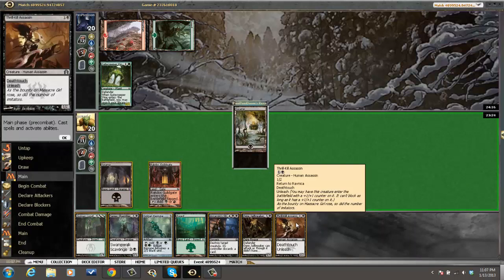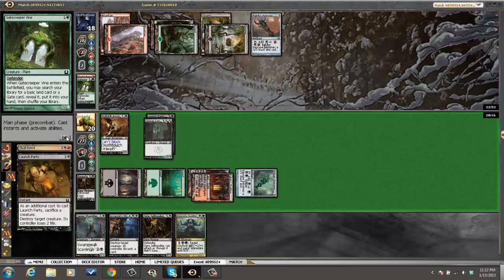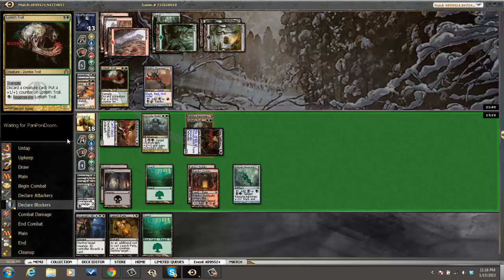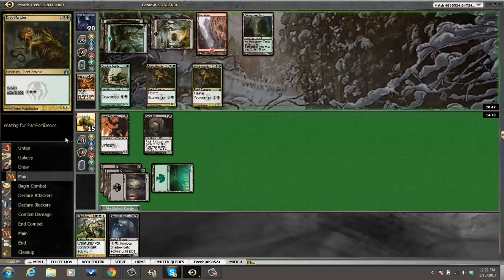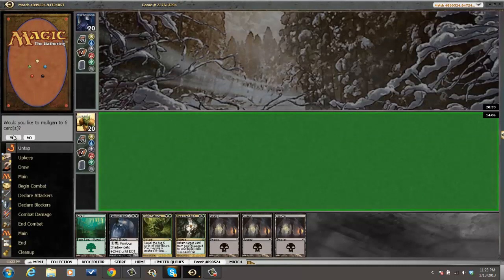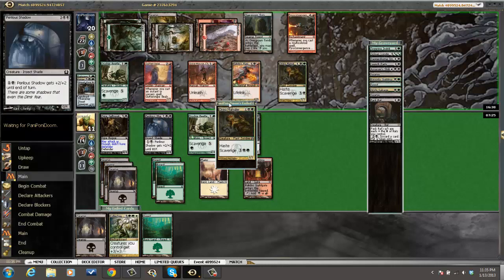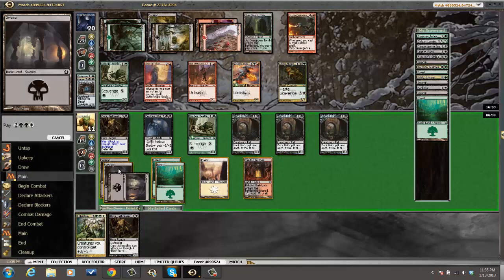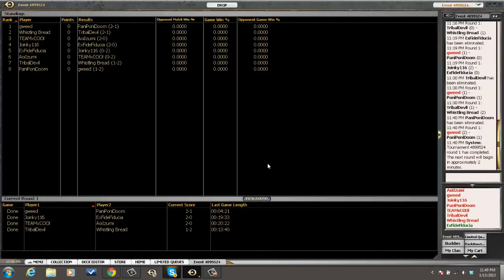Tues. 1/22- RTR Draft Round 1 w/ John mtgo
John plays an RTR Draft in this Tuesday's edition of Drafting on theMTGnoob.com.